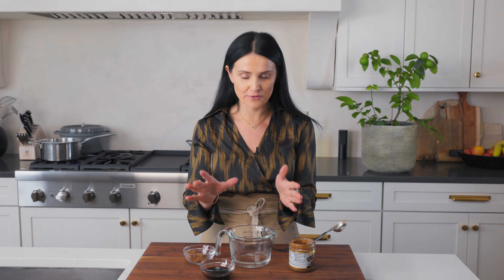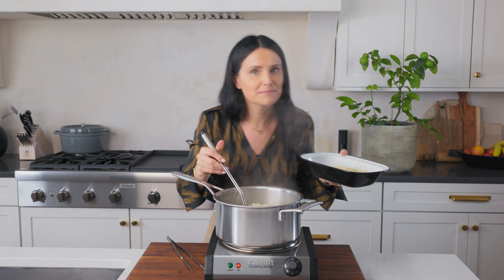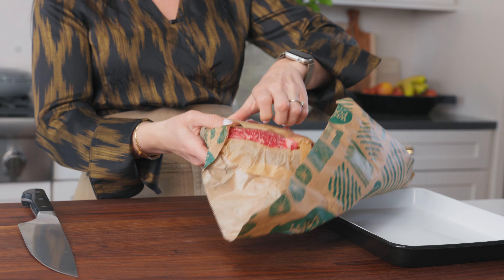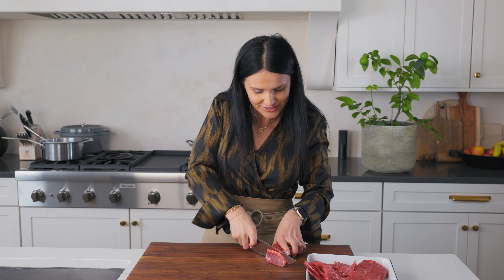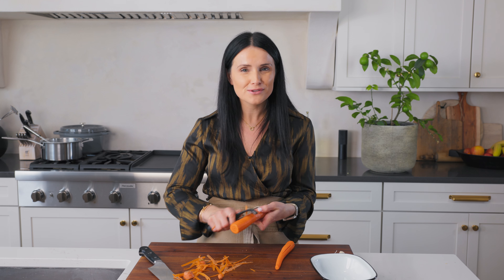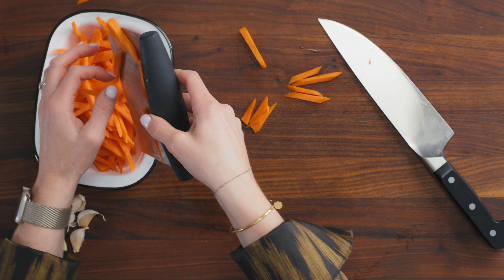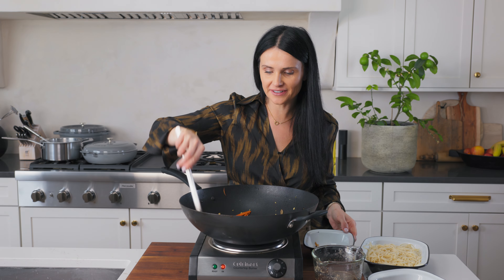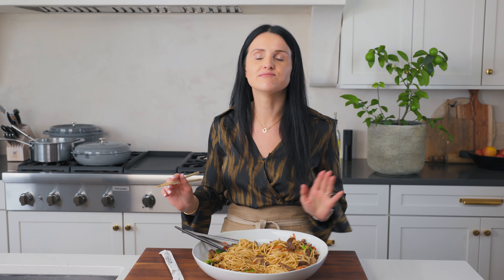Beef Lo Mein (Quick, Easy & SOOO GOOD)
Beef Lo Mein recipe with most raving reviews. Made by us for over 10 years!

Summary:
[00:00:00]: Introduction to beef lo mein recipe
[00:01:03]: Preparing and boiling the noodles
[00:02:13]: Slicing and preparing the beef
[00:03:12]: Chopping and preparing the vegetables
[00:04:22]: Tips for cutting onions and preparing carrots
[00:05:26]: Mincing garlic and preparing ingredients
[00:06:30]: Using a wok to cook the beef
[00:07:44]: Cooking onions and carrots in the wok
[00:08:57]: Adding broccoli and garlic to the wok
[00:10:17]: Finalizing the dish with sauce and noodles